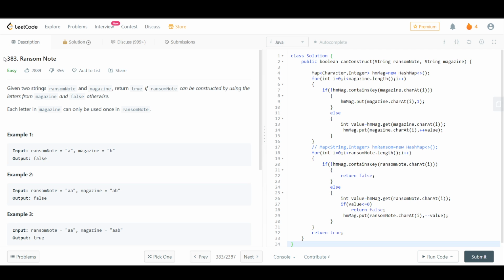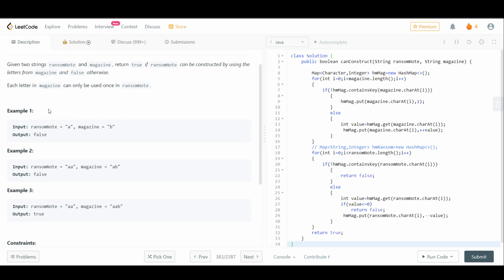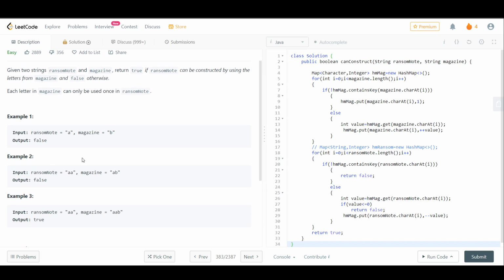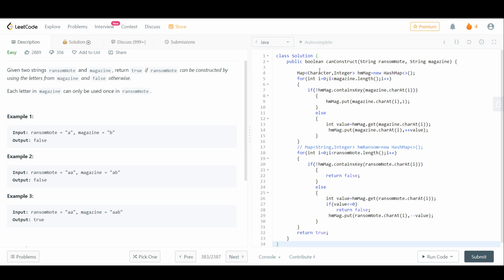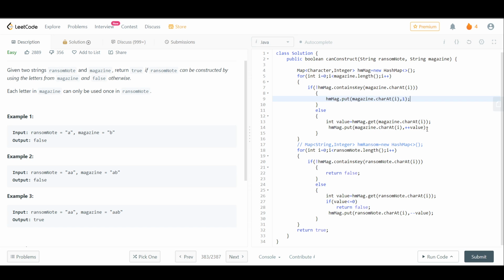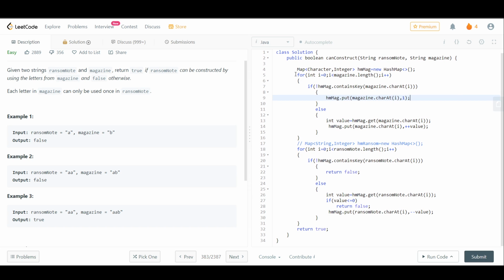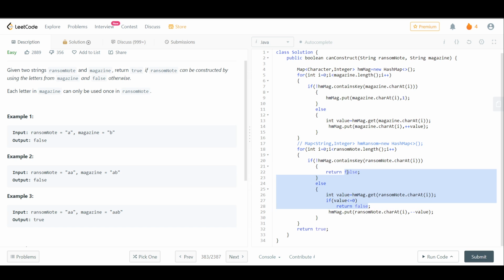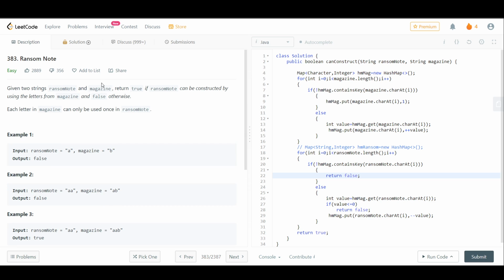383. Ransom Note | Leetcode Daily Challenge August | 25-08-2022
Hi Guys,
Solved daily question of Leetcode 25/08

Use this video as reference for the solution for this question.
Description: Have used hashmap as the solution for time complexity of O(n^2) but would take up extra space (but constant).